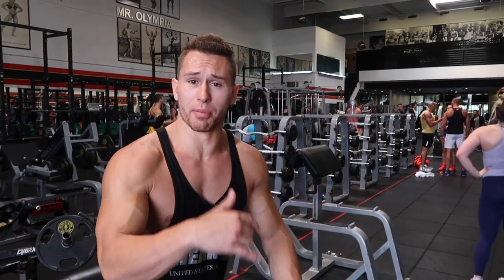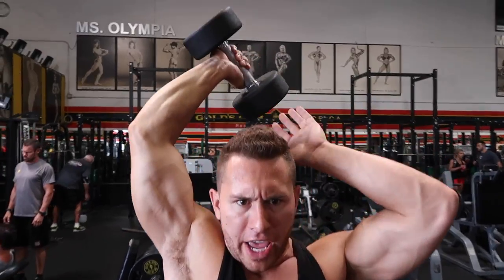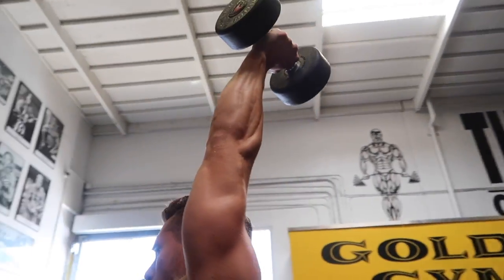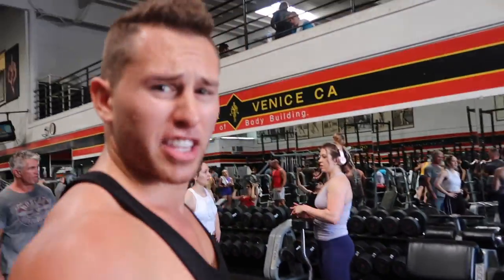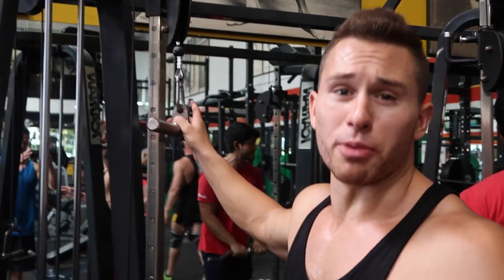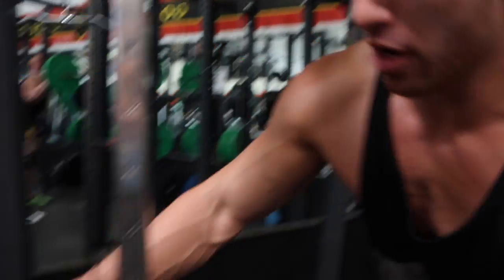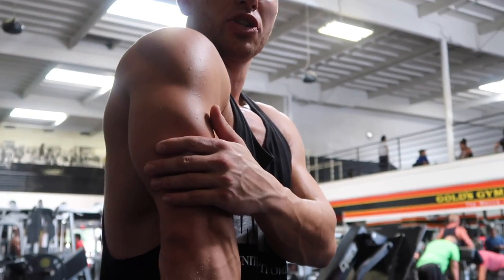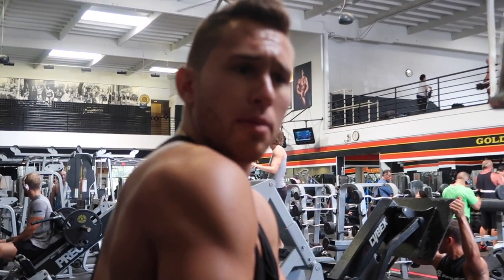Total TRICEP Workout Gold's Gym Venice | Nick Stahl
This video highlights some of my favorite tricep movements. I also varied the range of motion on a few of these lifts. Check them out!